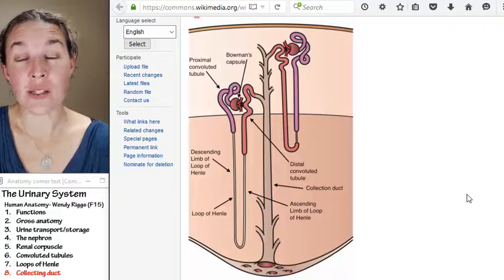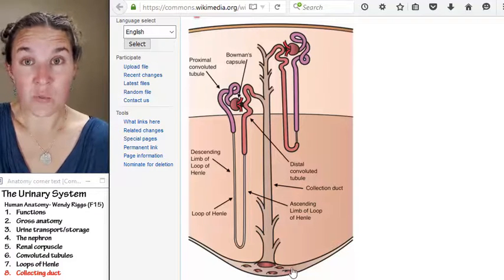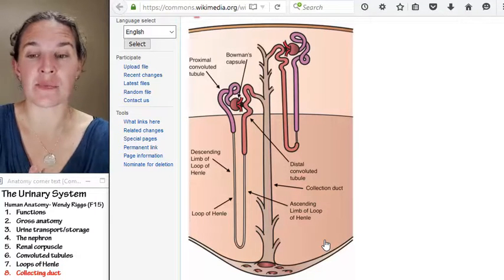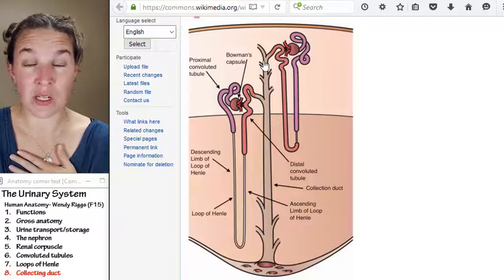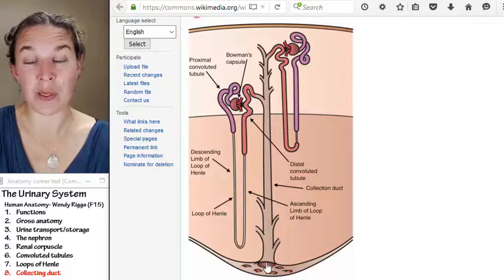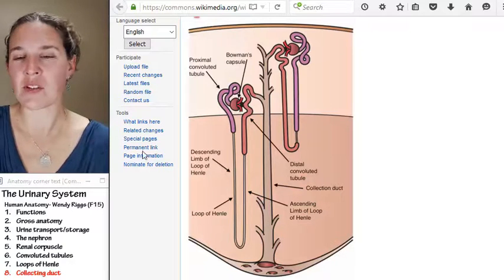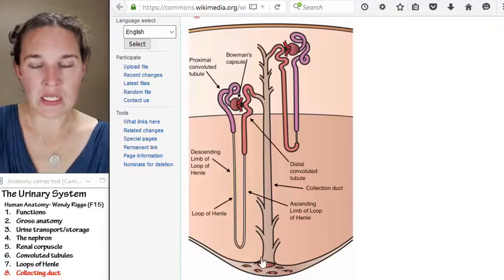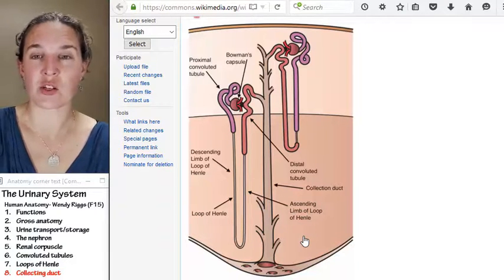Urinary system 8- Collecting ducts